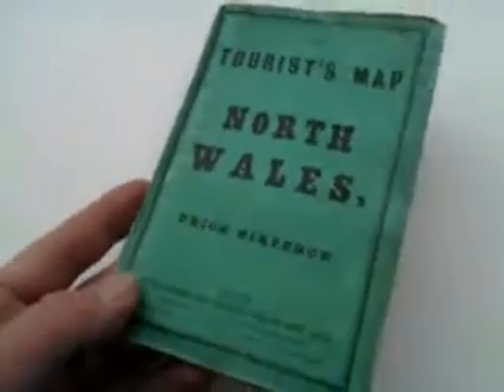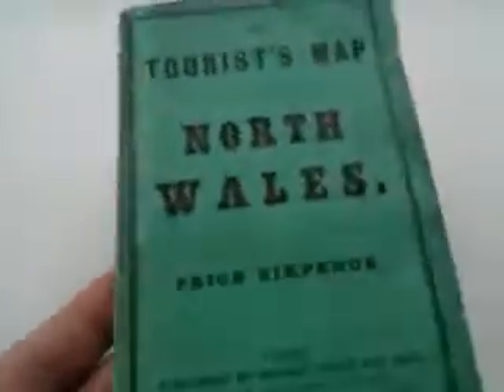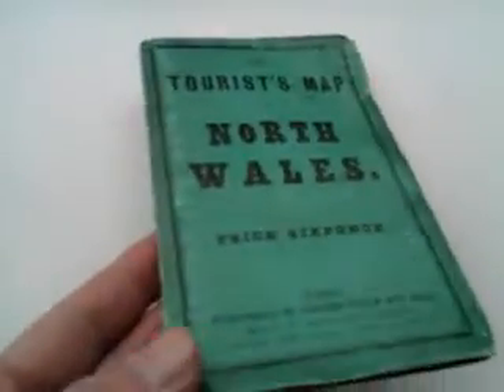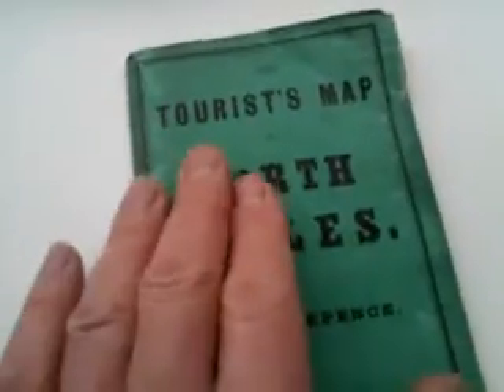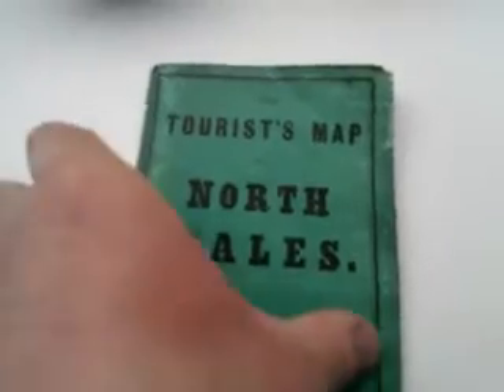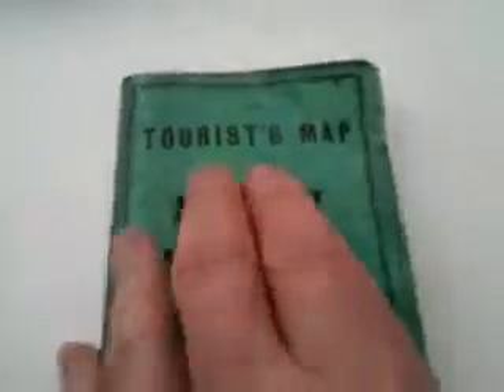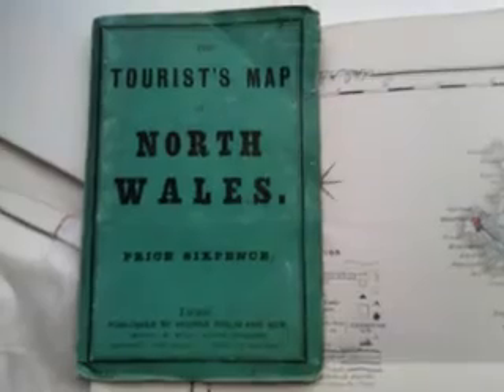HAND-TINTED VICTORIAN FOLDING POCKET MAP of NORTH WALES with DECORATIVE BORDERS.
Currently for sale on eBay. Please visit: